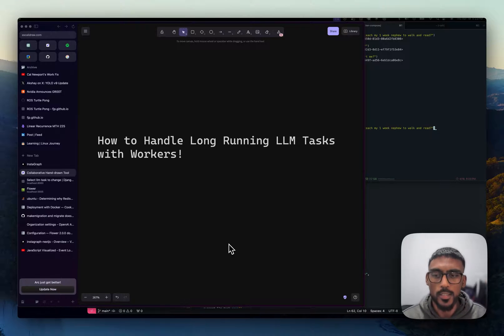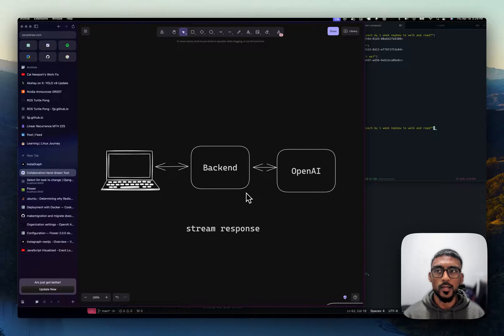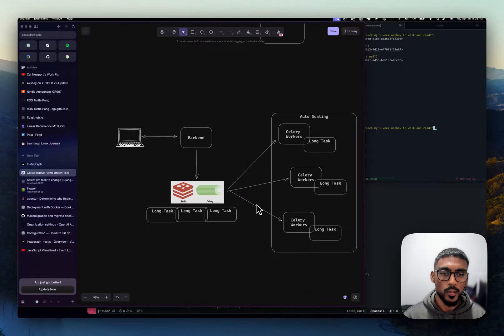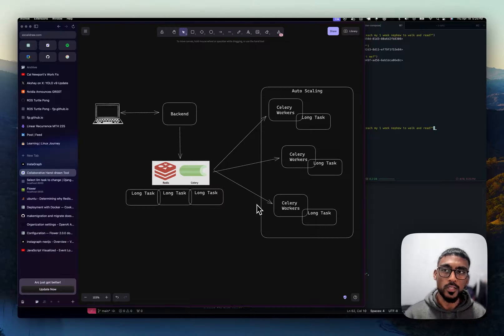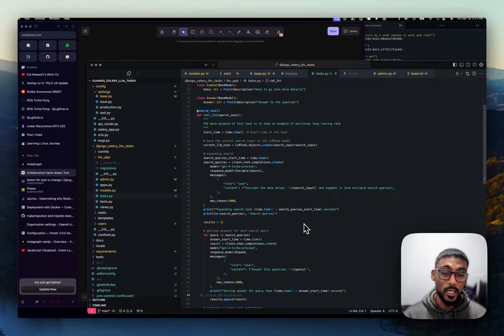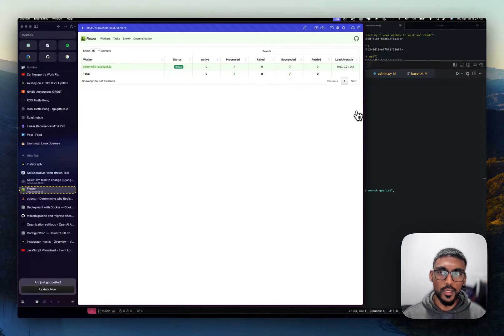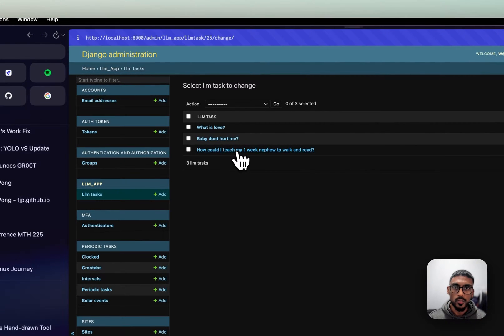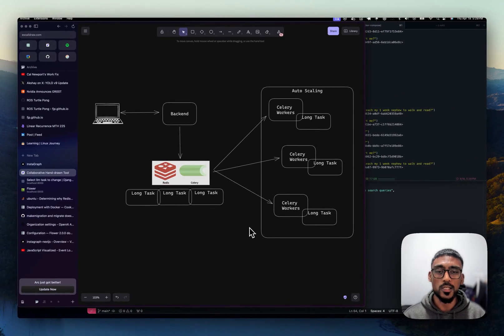Handle Long Running LLM (OpenAI) tasks with Django, Celery and Redis Demo (4/30)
Handling long running LLM (OpenAI) tasks with Django, Celery and Redis.